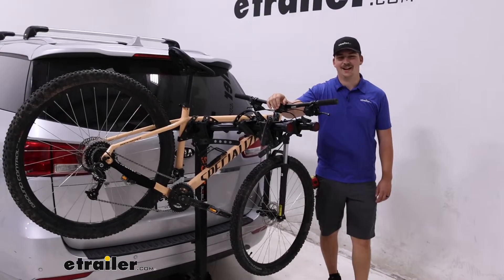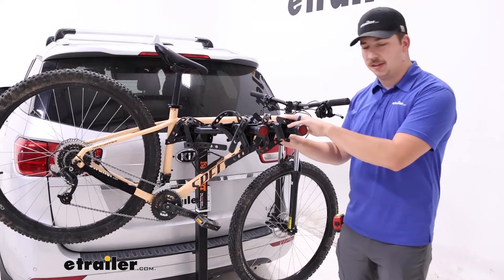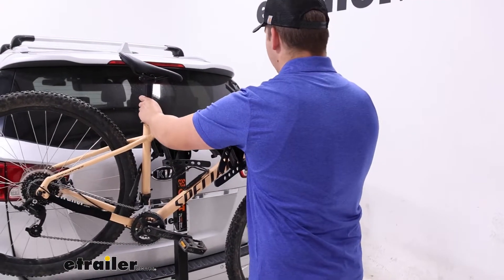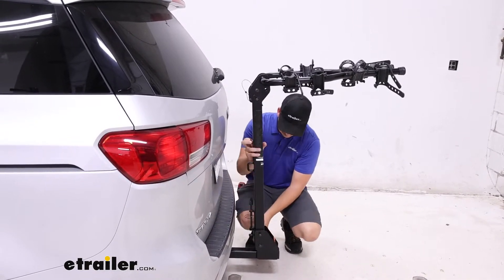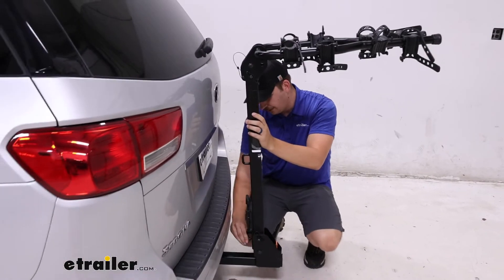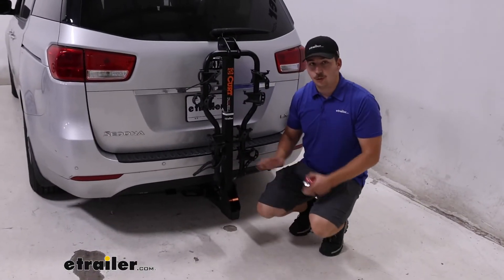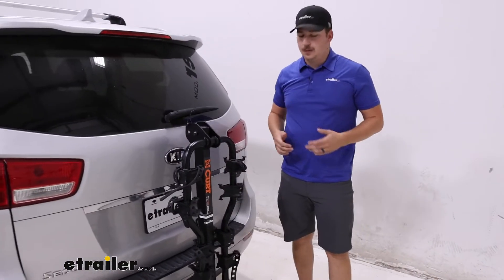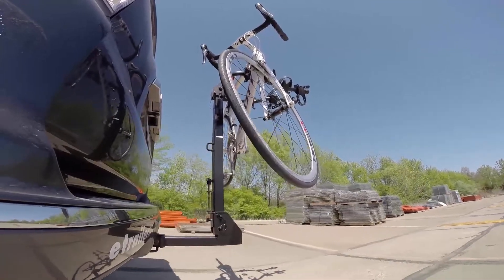etrailer | Fit Test: Curt Bike Rack for 4 Bikes with 2018 Kia Sedona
Hi everyone, Aidan here at etrailer.com Today, we're taking a look at the Curt Premium here on our 2018 Kia Sedona. Now the Curt Premium is a hanging style bike rack capable of holding up to four bikes. You can get a five bike version, and that'll have a slightly higher weight capacity of 225 as opposed to 180 pounds total. And it'll stick out a bit further, but overall they're gonna function the same. Because it's a hanging style bike rack, it's gonna hold the bike hanging by the frame here. That does mean we want to avoid carbon frame bikes because it can damage the frame.

And with alternative frame bikes, we are gonna want to pick up a bike adapter bar to ensure good contact and it's hanging properly. The nice thing though is with kids bikes, these cradles on the end, actually the arms narrow in. So it'll actually work better with those kids bikes right out of the box. And potentially you won't need a bike adapter bar, because the smaller frame will fit on here a lot better. That five bike version has a third spot for a kids bike, so just keep that in mind.

You can put regular bikes on here but that's kind of what these are intended for. And on the cradles here, we've got three points of contact. Two straps on the top, holding it down in the cradles that we can just pull off like that. And then the third one on the seat post that will limit the side to side movement. You can see with that off, how much movement we're getting.

That cradle basically just limits that bike to bike contact we might get. I'll go ahead and remove it now though. And we can show you some of the other features of the bike rack, setting this to the side. I always like to replace the straps on the cradles there, just so they're not moving freely around whenever we're going down the road. You don't have to necessarily, but it's something I like to do.

And from here, let's go ahead and tilt it away to get hatch access. To do that, we'll come down to the bottom here. And we've got a couple different things. We got a hand knob on the back that I'll loosen, that basically just limits the movement of this upright portion of the bike rack. Pull out this clip and pin. The pin is a little bit tricky to get out, but just like that. And then we can lift up on this pole tab right here to tilt away. And then from here, we can open up the back hatch with plenty of room. So before or after a ride, we can sit back here and change our shoes or get some water, a cooler out of the back, whatever we need to do. Close that up, and we can resecure all of this in the reverse order that we undid it. Now, the reason there's so many different points of contact down here is because this rack is motorhome certified. So it has to be built a little bit tougher and more secure than a standard bike rack. Which can be a pain for just everything you have to do to tilt it away. But it is nice knowing that it's built really tough. From here, I wanna get some measurements. We'll see how far it sticks out here from the back bumper out to the end, it's gonna add about 34 inches. And again, with that five bike version, it will stick out a little bit further. But on both of those, when you have bikes unloaded, if you wanna leave it in your hitch, you can. Just remove this pin and retaining clip from up top, fold the arms down, reenter it with the newly aligned holes. And now the bike rack will only be sticking out about 10 1/4 inches to the back end right here. So it's a lot more manageable and condensed, and it's ready to go for whenever we wanna ride next. It is a straight shank and that ground clearance coming out of our hitch it's gonna be about nine inches here. It sits pretty close to the van though, so I don't think we'll have any worries about that. Just keep an eye on it for those steep driveways and hills. Our closest point sits with about three inches of space between the bike rack and the vehicle. So I don't think we have to worry about any contact there. And then down at the hitch, it is working with a two inch by two inch receiver tube and comes with an anti-rattle bolt to keep it secured. You can pick up a locking anti-rattle bolt if you want. And you can always pair that up with a cable lock so it'll go through this loop on the back of the bike rack. And overall for me, the Curt Premium is a solid rack. It's one of my favorites to recommend just because again, it works for those kids bikes right out